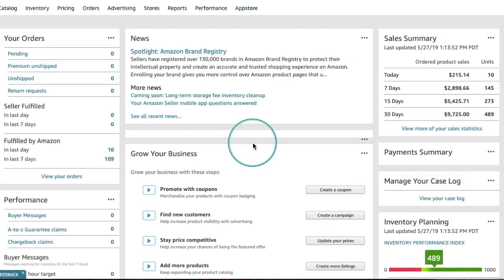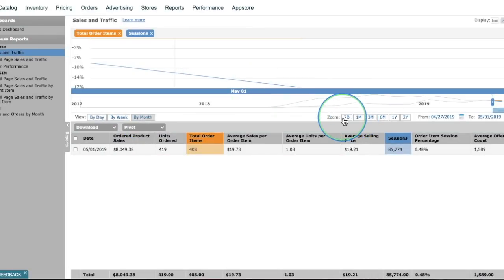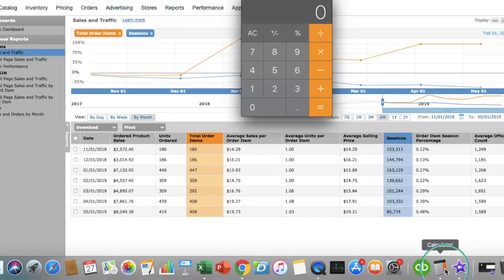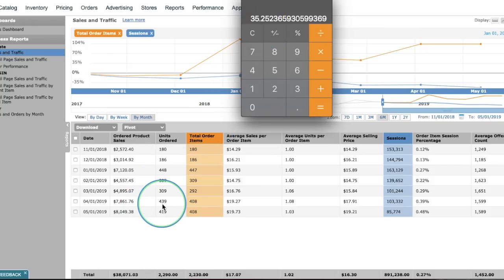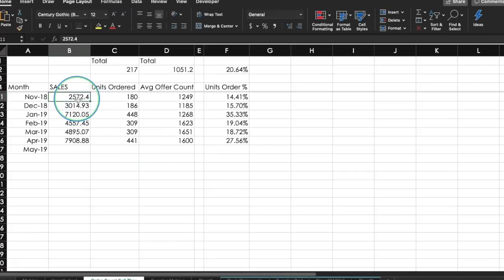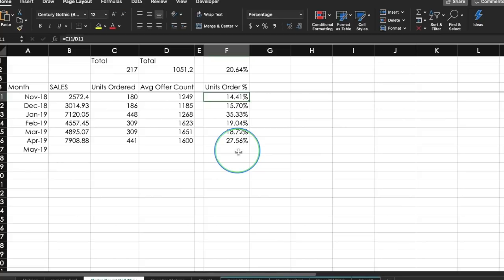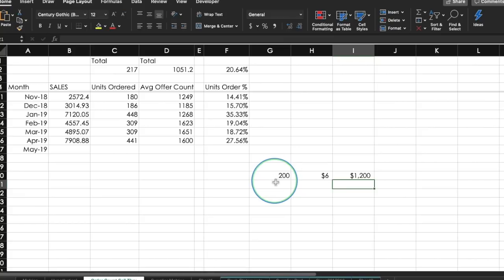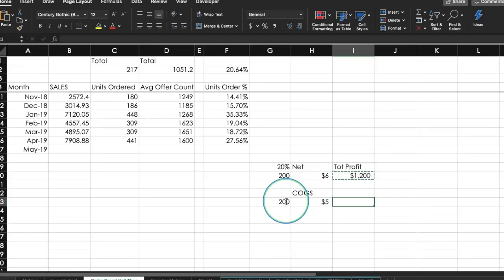How To Increase Your Inventory Sell Thru on Amazon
My journey to become an Amazon FBA bookseller and Retail Arbitrage Seller

My Book Scanner

My Label Printer